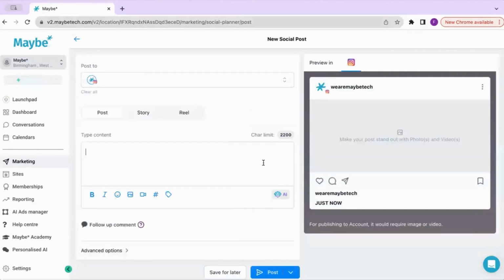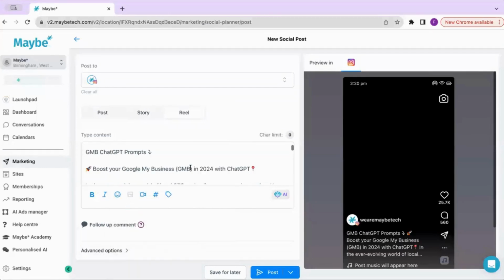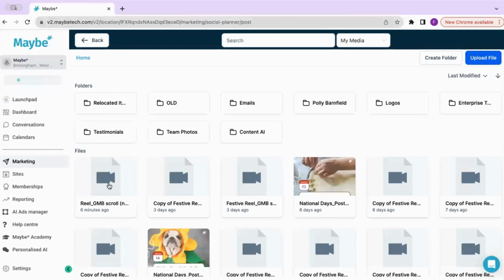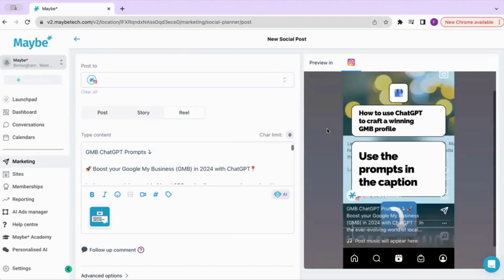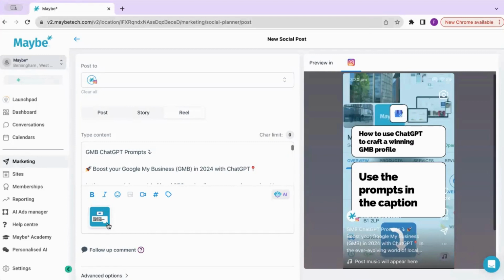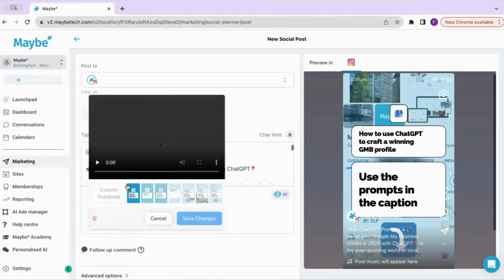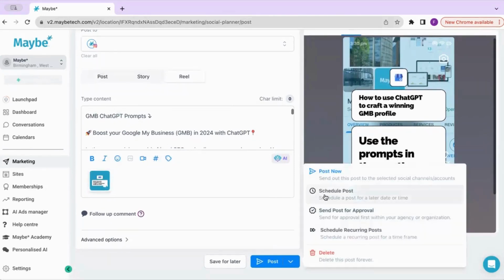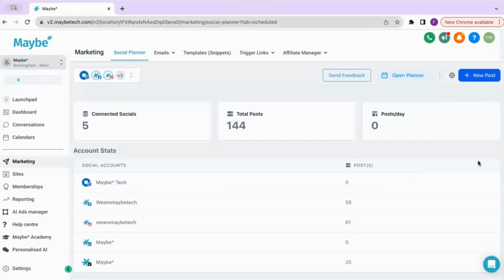How to post Instagram Reels from Maybe*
Instagram Reels are a popular type of content and see great engagement, so are definitely something to have in your content mix. As a business, you can't be online all the time. Did you know that you can schedule your Reels in advance with Maybe*. A very handy feature! Here Fran walks you through how to post and schedule Reels in your Maybe* Social Planner.